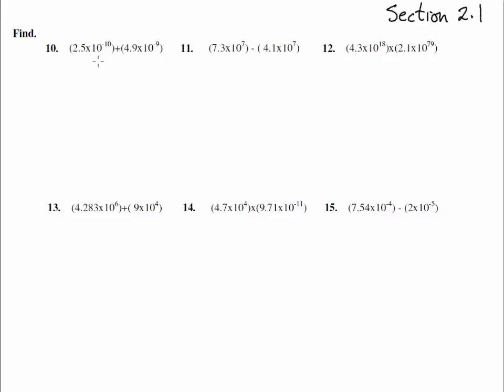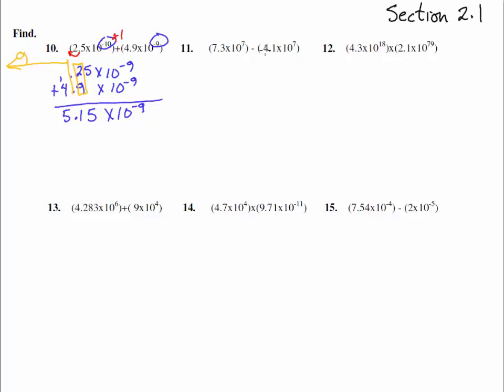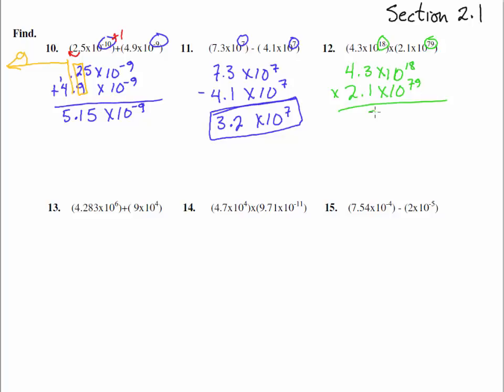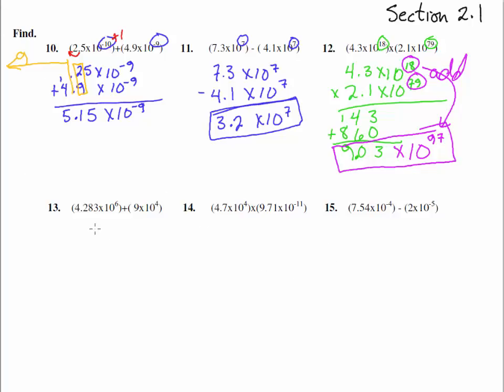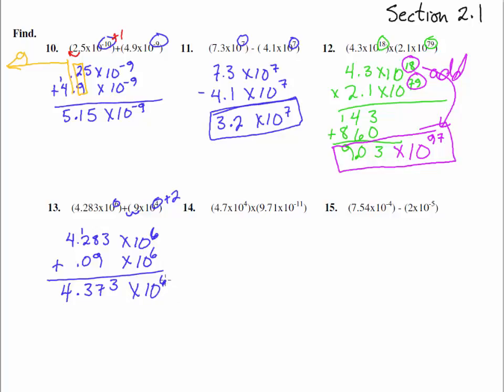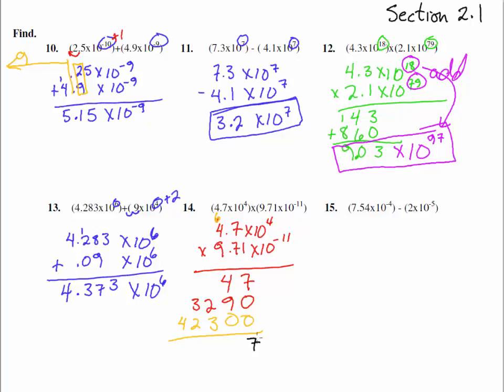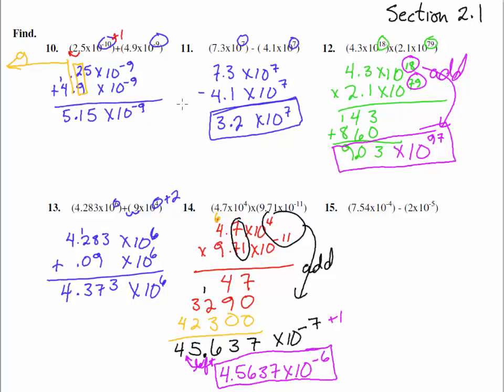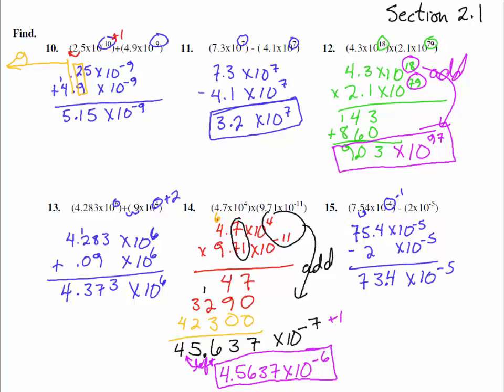100A 2-1 Solutions 10-15